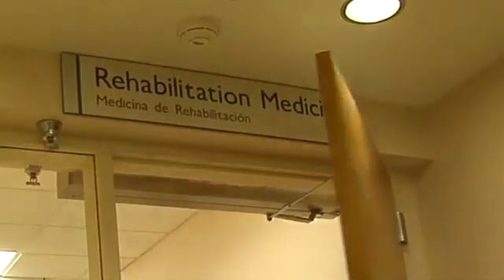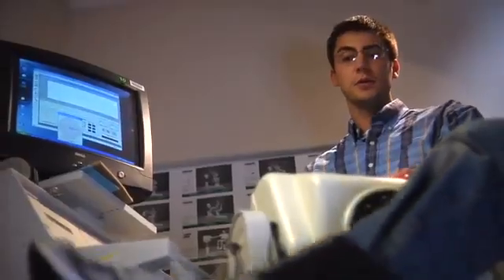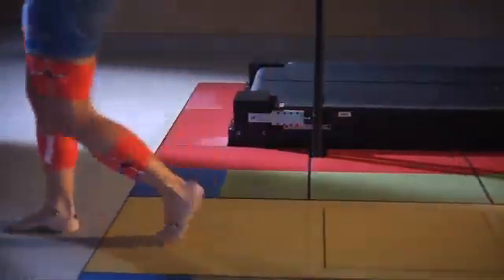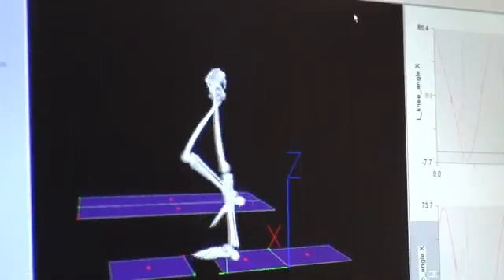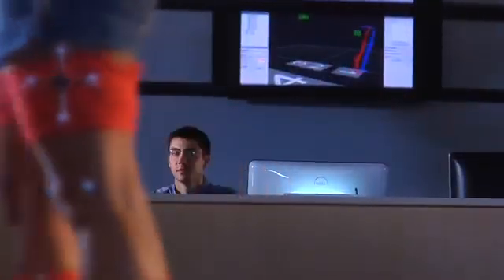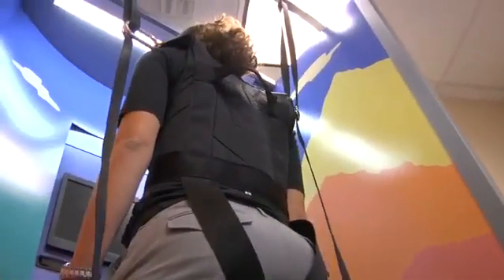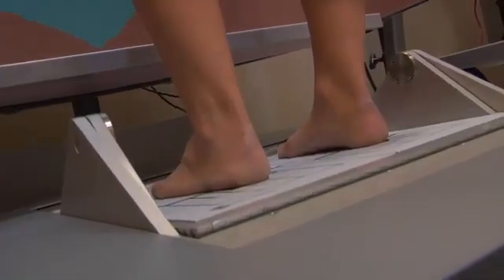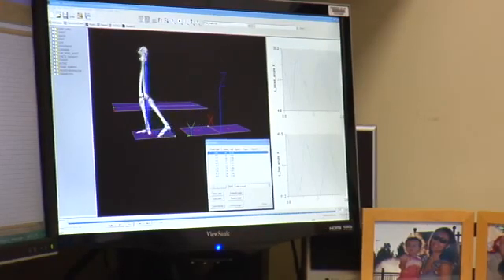Meet a Biomedical Engineer: LifeWorks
Find out how a biomedical engineer applies his love of physics and engineering to study the movement of patients with cerebral palsy. Discover how he uses infrared cameras to build a computer model of a patient's bones and measure the effectiveness of patient therapies. For a more detailed interview with this professional,